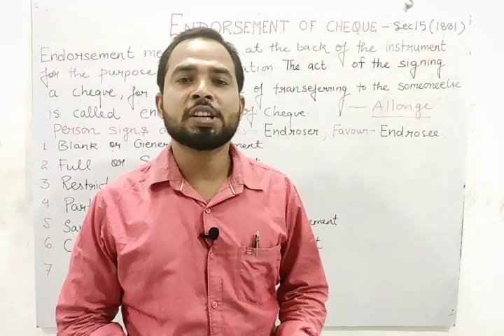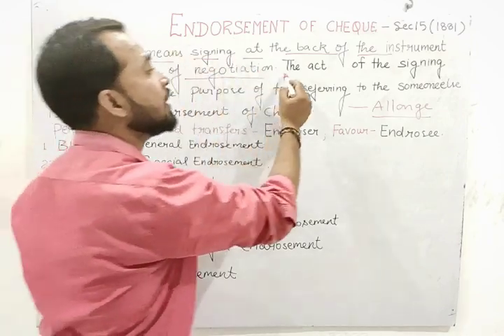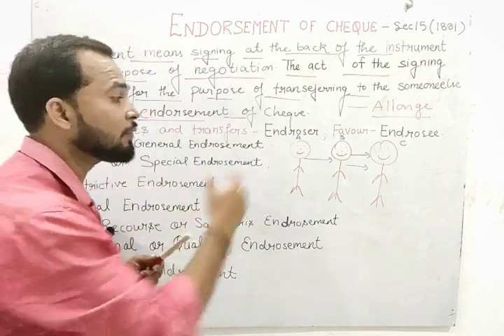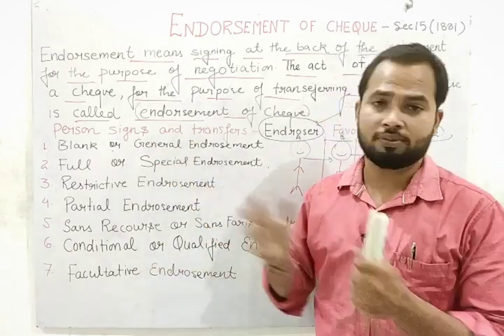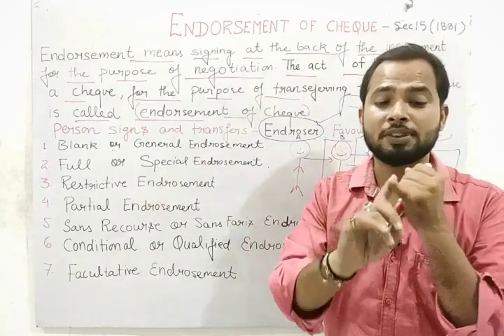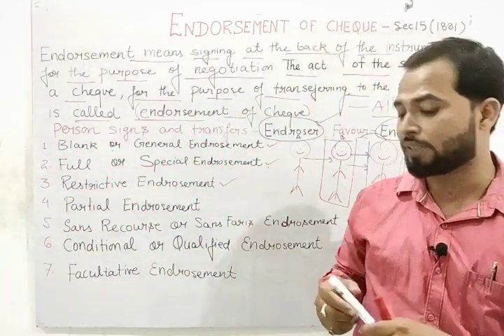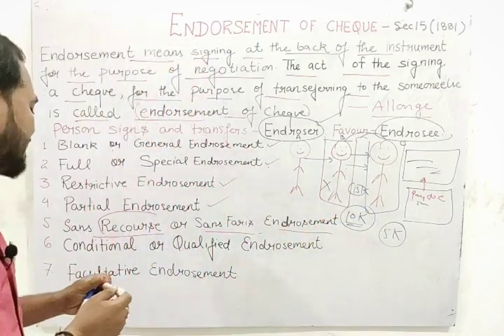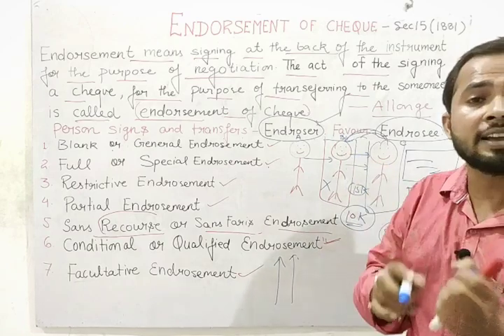Endorsement of Cheque Types of Endorsement of Cheque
What is Endorsement -

           Endorsement means signing at the back of the instrument for the purpose of negotiation. The act of the signing a cheque, for the purpose of transferring to the someone else, is called the endorsement of Cheque. Section 15 of the Negotiable Instrument Act 1881 defines endorsement. The endorsement is usually made on the back of the cheque. If no space is left on the Cheque, the Endorsement may be made on a separate slip to be attached to the Cheque. There are six Kinds of Endorsement i) Endorsement in Blank / General ii) Endorsement in Full / Special iii) Conditional Endorsement iv) Restrictive Endorsement v) Endorsement Sans Recourse vi) Facultative Endorsement.

Definition of Endorsement -

          Endorsement When the maker or holder of a negotiable instrument signs the same, otherwise than as such maker, for the purpose of negotiation on the back or face thereof or on a slip of paper annexed thereto, or so signs for the same purpose a stamped paper intended to be completed as a negotiable instrument, he is said to endorse the same, and is called the “endorser”.

Kinds of Endorsement -

         Endorsement is essentially is of two kinds - Endorsement in Blank and Endorsement in full. According to Section 16 of the Negotiable Instrument Act, 1881, If the endorser signs his name only, the endorsement is said to be “in blank”, and if he adds a direction to pay the amount mentioned in the instrument to, or to the order of, a specified person, the endorsement is said to be “in full”, and the person so specified is called the “endorsee” of the instrument. There are some other kinds which are constitutional but not very popular which are given below

(a) Endorsement in Blank / General -

           An endorsement is said to be blank or general when the endorser puts his signature only on the instrument and does not write the name of anyone to whom or to whose order the payment is to be made.

(b) Endorsement in Full / Special -

           An endorsement is 'special' or in 'full' if the endorser, in addition to his signature also mention the name of the person to whom or to whose order the payment is to be made. There is direction added by endorse to the person specified called the endorsee, of the instrument who now becomes its payee entitled to sue for the money due on the instrument.

          The conditional endorsement is negotiation which takes effect on the happening of a stated event, or not otherwise. Section 52 of the Negotiable Instrument Act 1881 provides - The endorser of a negotiable instrument may, by express words in the endorsement, exclude his own liability thereon, or make such liability or the right of the endorsee to receive the amount due thereon depend upon the happening of a specified event, although such event may never happen.

           Where an endorser so excludes his liability and afterwards becomes the holder of the instrument all intermediates endorsers are liable to him.
(d) Restrictive Endorsement -

      Restrictive endorsement seeks to put an end the principal characteristics of a Negotiable Instrument and seals its further negotiability. This may sound a little unusual, but the endorsee is very much within his rights if he so signs that its subsequent transfer is restricted.
    This prevents the risk of unauthorized person obtaining payment through fraud or forgery and the drawer losing his money.

(e) Endorsement Sans Recourse -

    Sans Recourse which means without recourse or reference.As such a when the property in a negotiable instrument is transferred sans recourse, the endorser, negatives his liability and excludes himself from responsibility to all subsequent endorsees. It is one of the commonest form of qualified endorsement and virtually prohibits negotiation since the endorser says in effect.

(f) Facultative Endorsement -

     Faculatative Endorsement is an endorsement where the endorser waives some right to which he is entitled. For example, the endorsee is liable to give notice of dishonor to the endorser and normally failure to give notice will absolve the endorser from his liability.